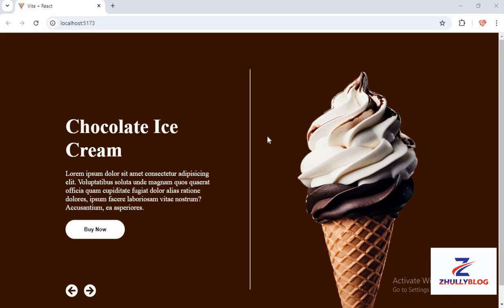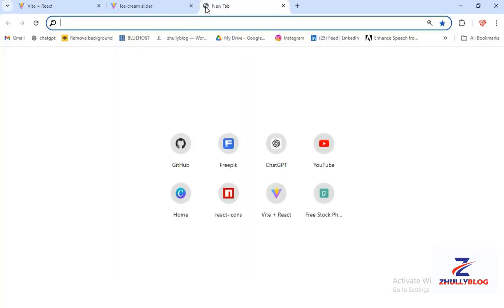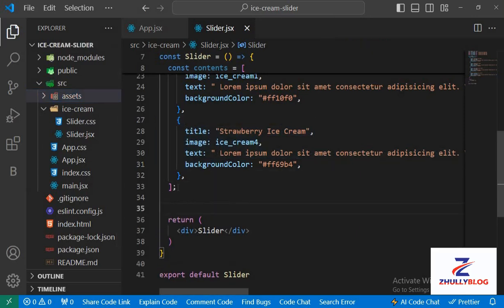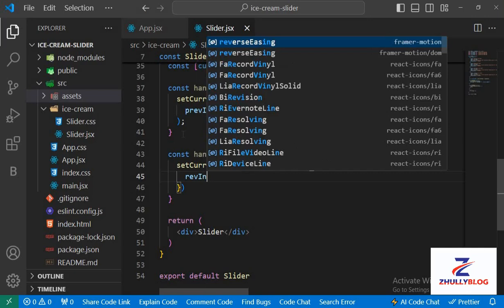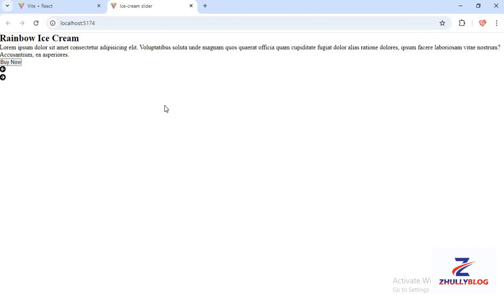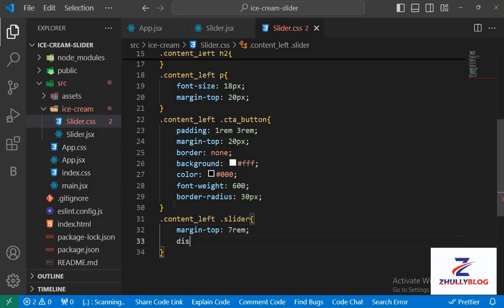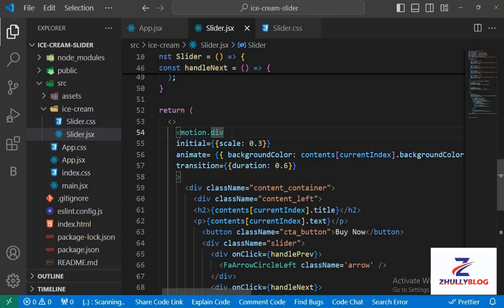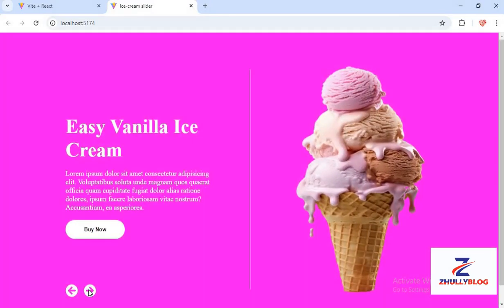Build An Animated Slider With React & Framer Motion | Easy Animation Slider With Framer Motion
Hello beautiful people, here's another exiting tutorial on how to build a simple slider website with React and Framer Motion